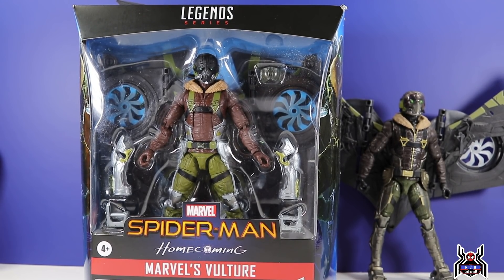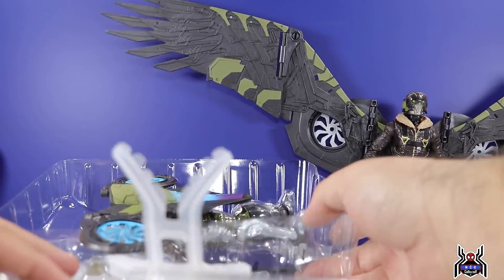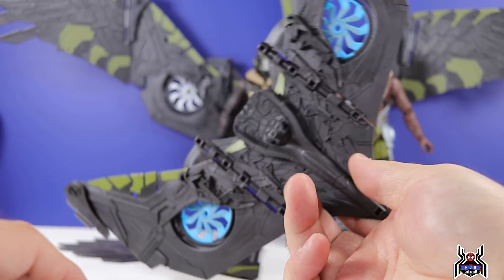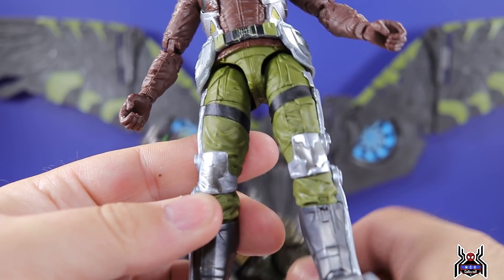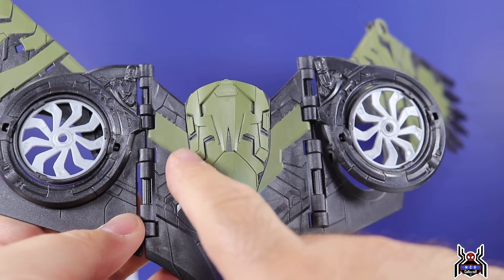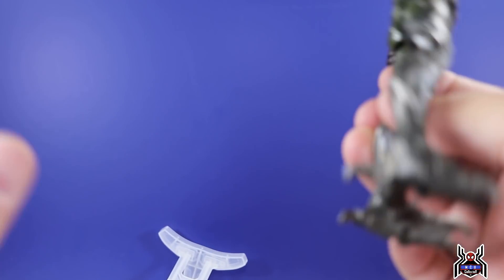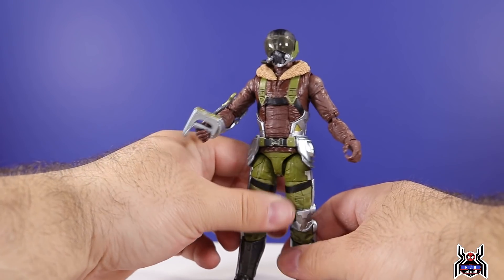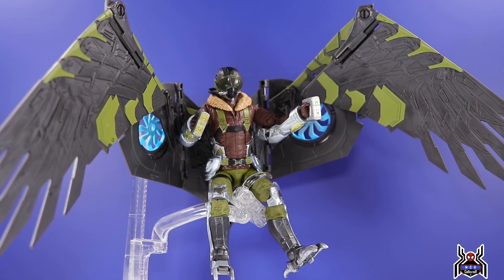Marvel Legends VULTURE Adrian Toomes SpiderMan Homecoming Target Exclusive MCU Movie Figure Review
Spider-Man Homecoming
Target Exclusive
VULTURE